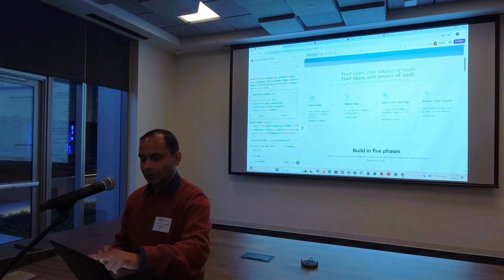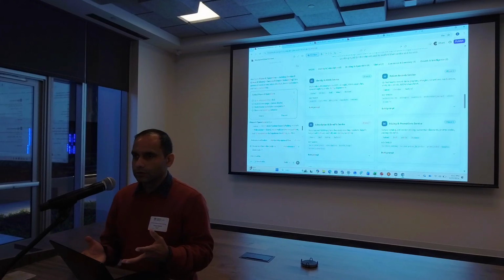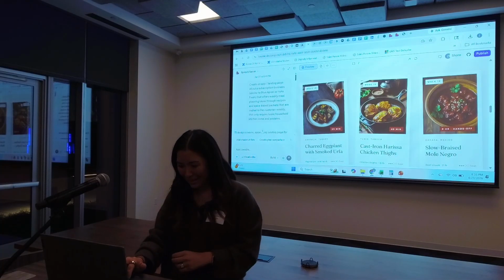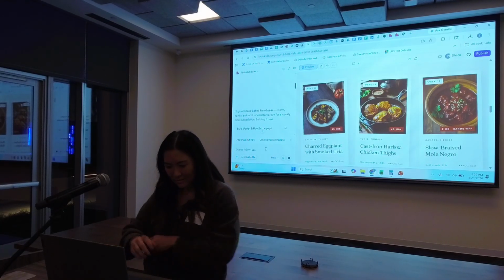Vibe Coding for MBAs - April 2026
We Build With AI partnered with the Harvard Business School Alumni Club of Seattle to teach MBAs and other professionals how discover, validates, and prototype their own app in under 2 hours using @LennysPodcast and Newsletter data with @lovable  .

Here are some of the projects they built:
00:15 Simplified Healthcare Platform
07:20 Marketing Event Planner
12:04 PropertyPal
17:53 Spice & Spoon
25:07 RV Gentle Grades
29:45 IdeaForge
33:00 WInner annoucement
33:14 Thank yous

​​​​We Build With AI is an organization dedicated to enabling everyone to build with AI–regardless of coding or technical experience. In the last year we have hosted 50+ in-person events for 3,000+ participants in the Seattle community and online.